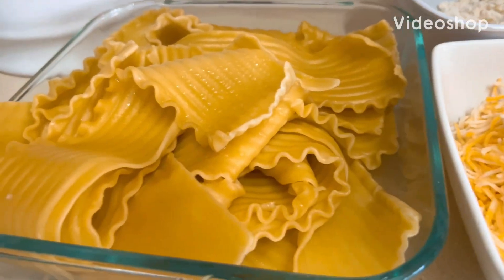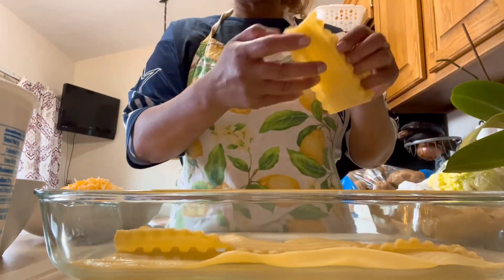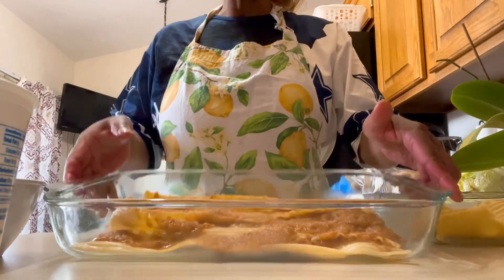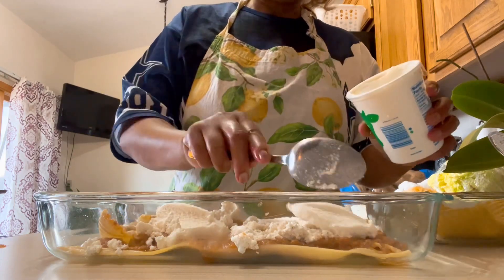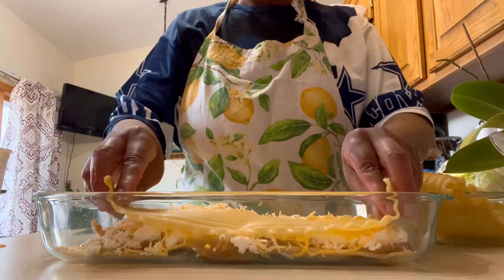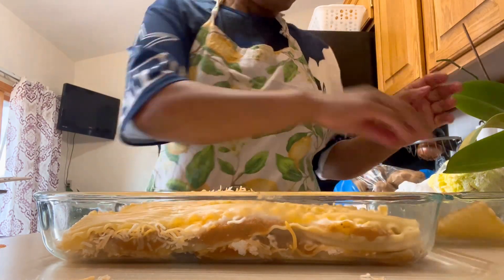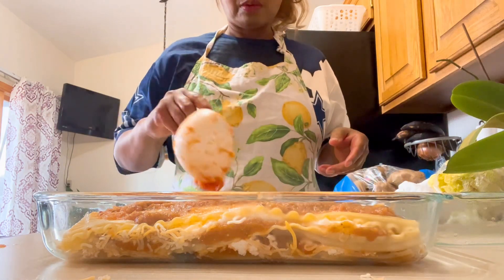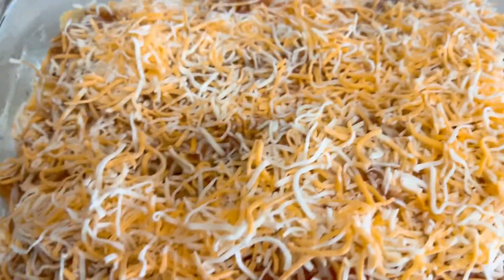Best cheese lasagna recipe